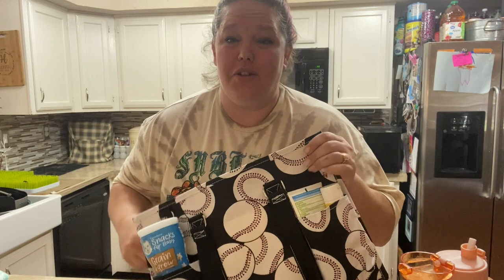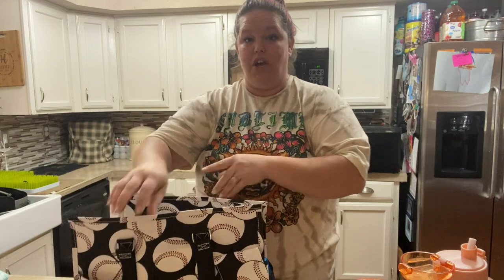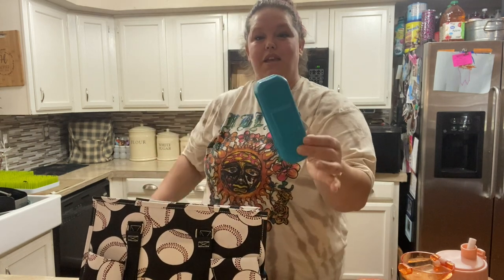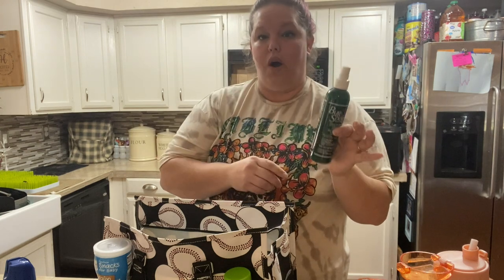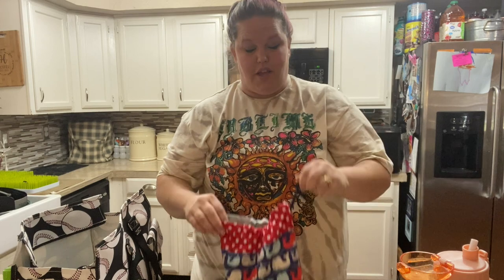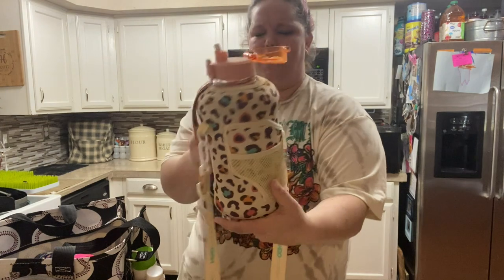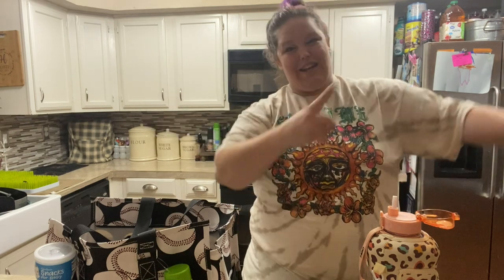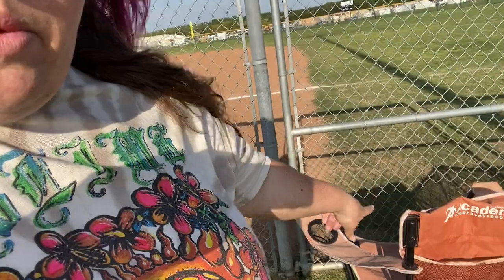WHAT'S IN MY PURSE? BASEBALL BAG EDITION - MUST HAVES FOR GOING OUT AND ABOUT - MOM LIFE!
WHAT'S IN MY PURSE? BASEBALL BAG EDITION - I WANTED TO SHOW YOU WHAT I PACK UP FOR THE KIDS WHEN WE HAVE BASEBALL GAMES.  I HAVE BAGS FOR EVERY EVENT.  OUR NORMAL DIAPER BAG, MY HOMESCHOOL CO-OP BAG, AND A BASEBALL BAG.  EACH ONE HAS SOMETHING A LITTLE DIFFERENT.

POSTING EVERYDAY IN APRIL!

AMAZON LIVE -  @Them Hoffers